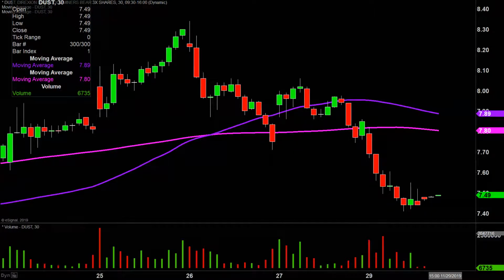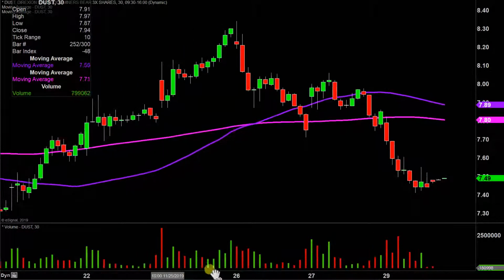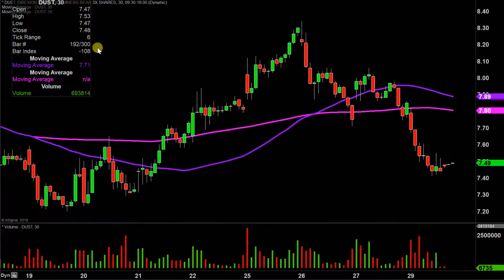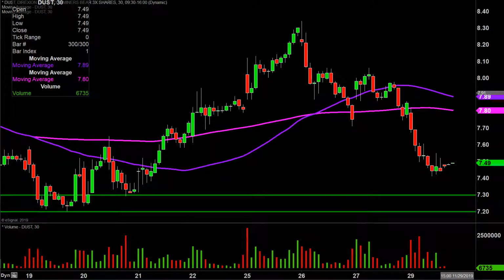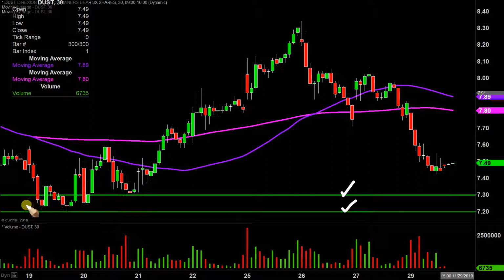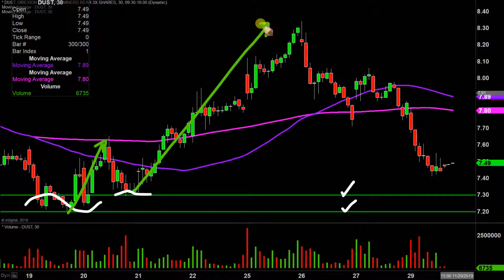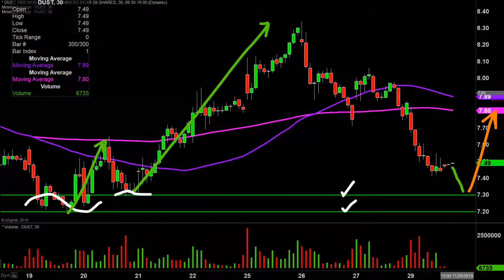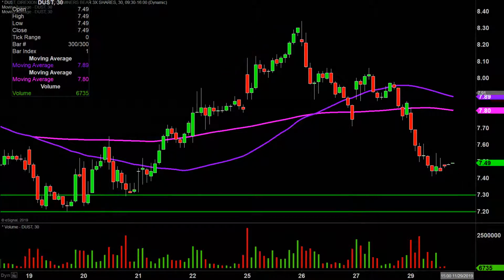Direxion Daily Gold Miners Index Bear 3X Shares - DUST Stock Chart Technical Analysis for 11-29-2019